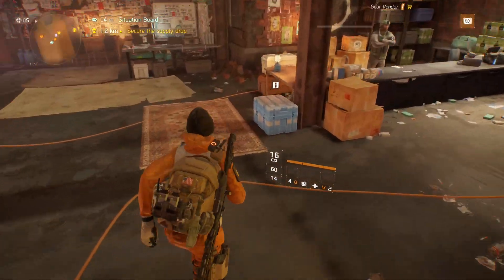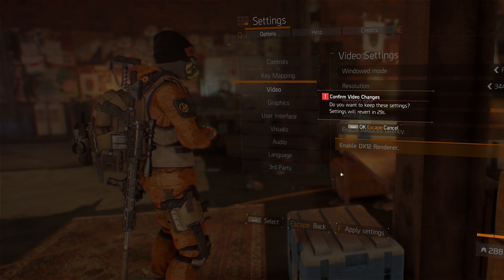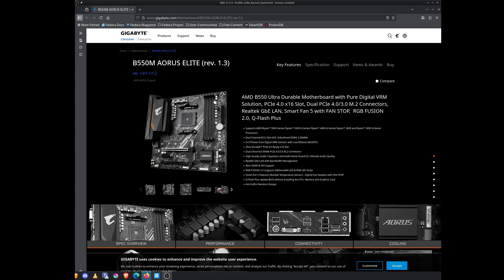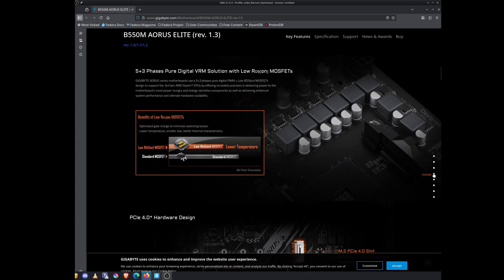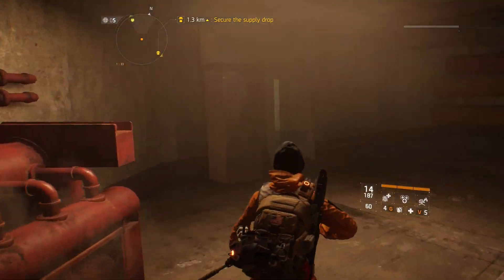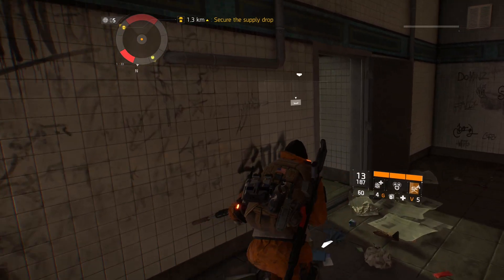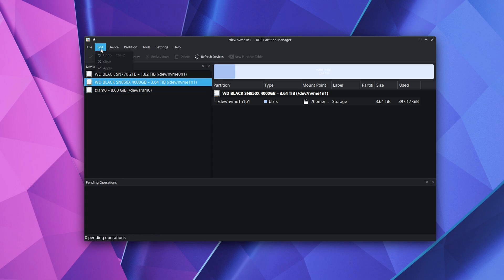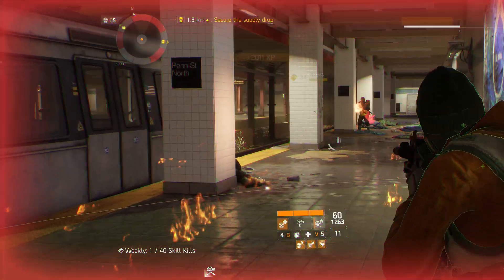New NVMe Drive + Steam Proton Fix - Fedora Linux Gaming Upgrade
In this video, I walk through my real-world experience upgrading my Fedora KDE Plasma setup for a better Linux gaming experience. I added a second NVMe M.2 drive, formatted it with BTRFS, set it to auto-mount via fstab, and fixed Steam Proton issues by switching from the Flatpak version to the RPM version.

This isn't a step-by-step tutorial, but rather a breakdown of what worked (and what didn’t) for me – especially if you're dealing with sandboxing limitations, migrating games, or mounting drives correctly for Steam on Linux.

Gear Upgrades & Fixes Covered:

- Added a second 4TB NVMe using GPT + BTRFS
- Mounted with UUID via /etc/fstab
- Switched from Flatpak to RPM Steam to fix Proton drive write failure errors
- Migrated existing games and reclaimed 300GB of space off of main drive

Whether you're optimising storage or gaming on Linux, I hope this gives you a useful real-world reference.

Gigabyte Radeon RX 9060 XT
AMD Ryzen7 5700X3D
Corsair VENGEANCE RGB PRO DDR4 RAM 32GB (2x16GB) 3600MHz
WD_BLACK SN850X 4TB SSD
WD Black SN850X 1TB SSD M.2 2280 NVME
AOC AGON AG405UXC - 40 Inch QHD Gaming Monitor, 144Hz
TUF Gaming 750W
Rybozen 4K Audio Video Capture Card
UGREEN USB Ethernet Adapter, 2.5Gbps High-Speed Network Adapter